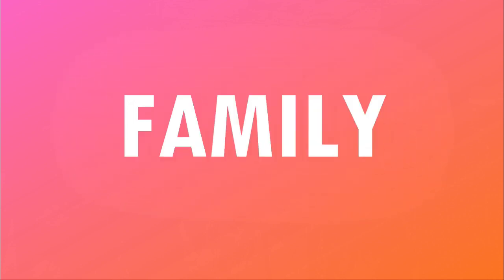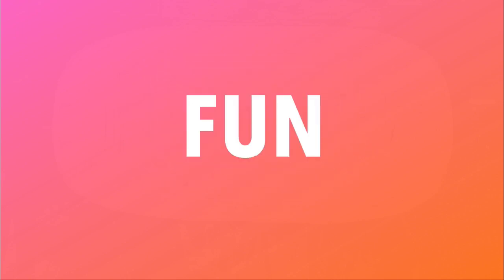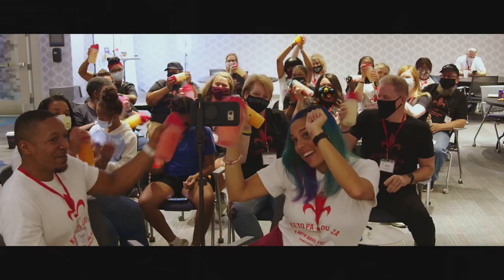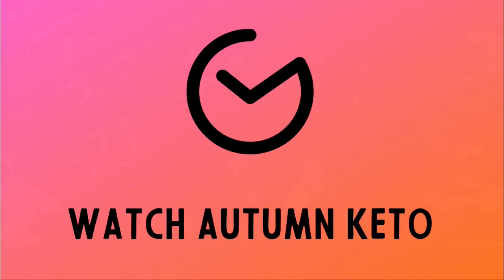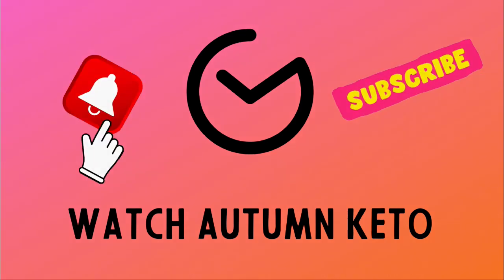Smash the Krate | Trying everything in the February 2022 Keto Krate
Use code: AUTUMNKETONYBOGO

The February Keto Krate is packed full of keto snacks from the following companies: